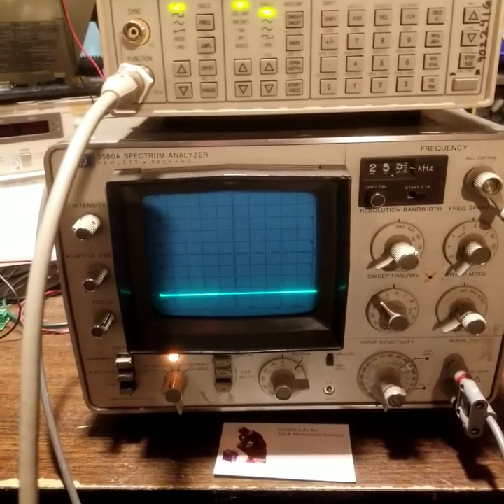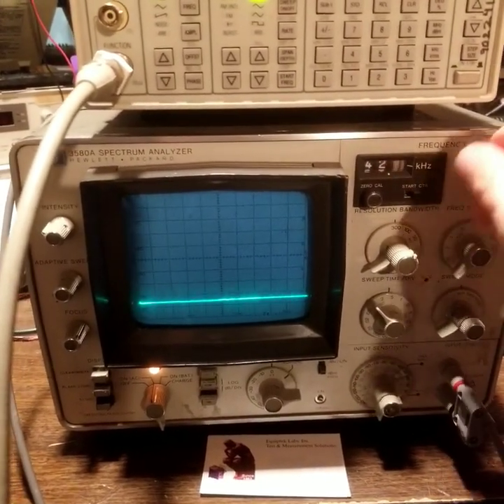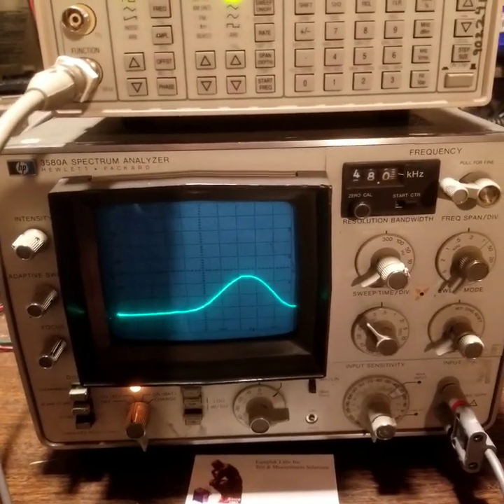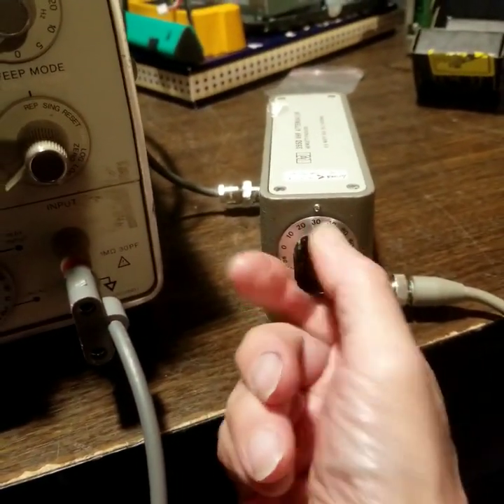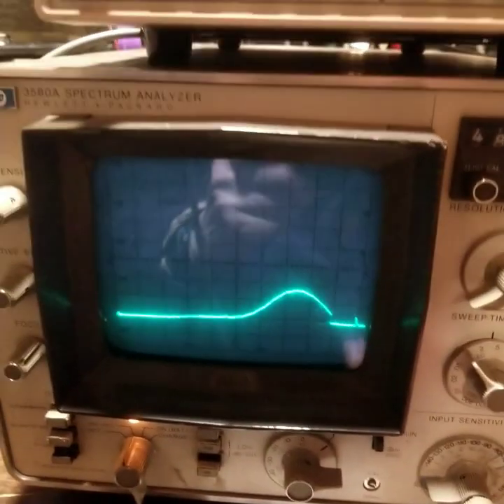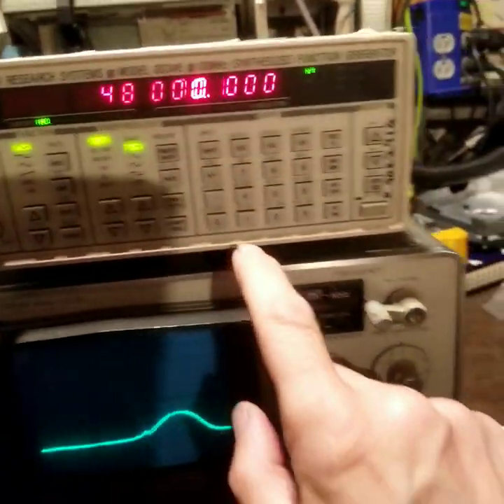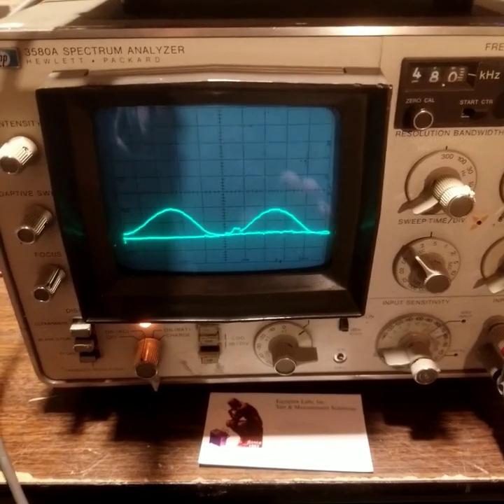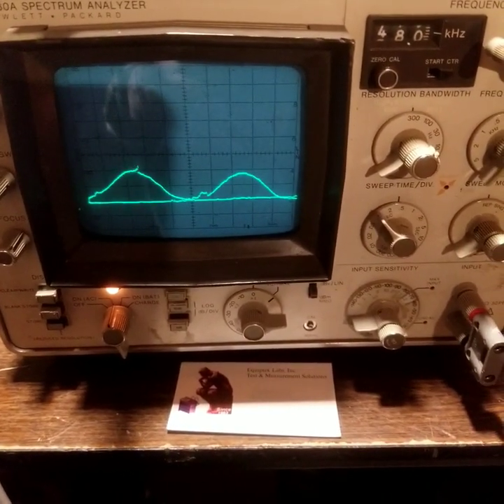HP3580A Low Frequency Spectrum Analyzer. Audio band and vibration analysis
Equiptek Labs repairs, upgrades and resells test and measurement equipment for most applications. Not sure what equipment will work for your project? We can help!